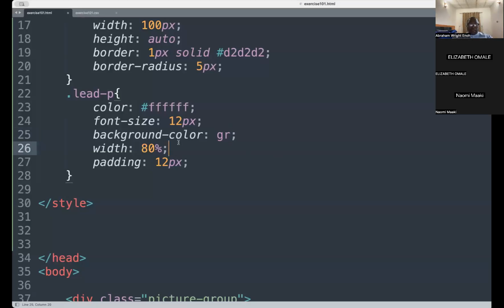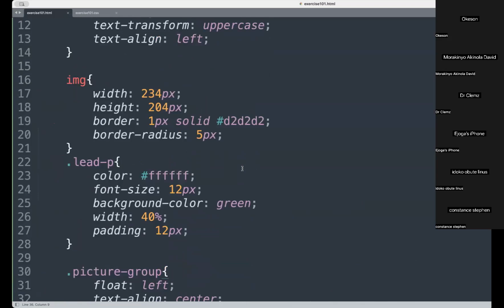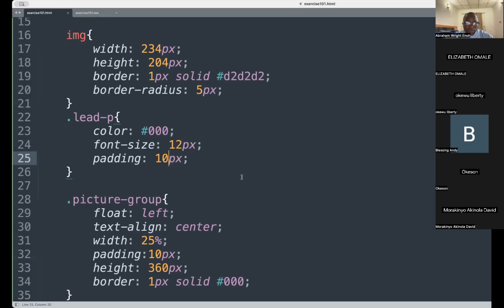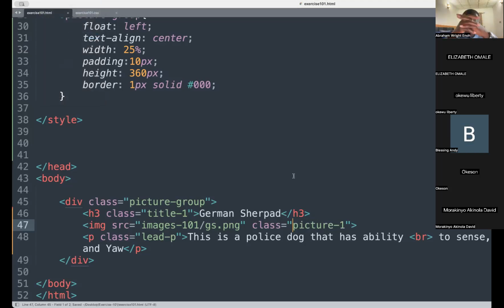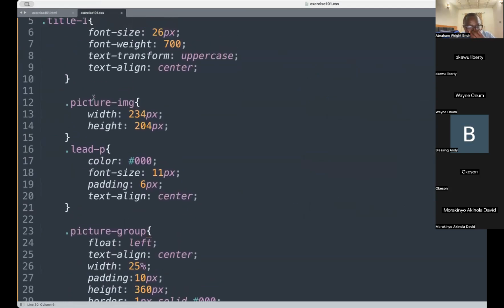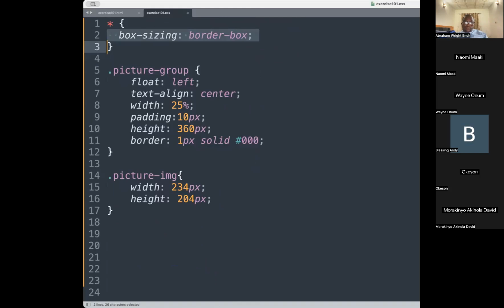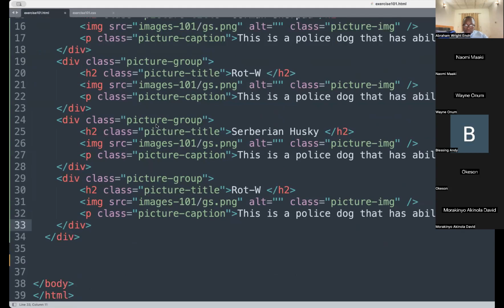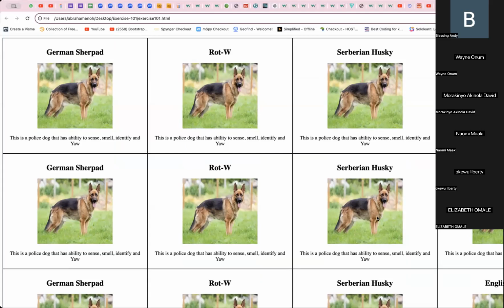Web Fundamentals Course Week2 Day2 Part 4